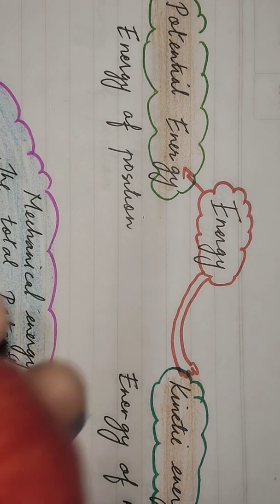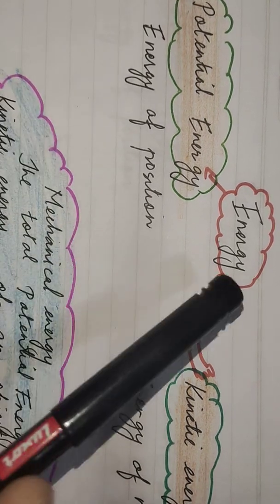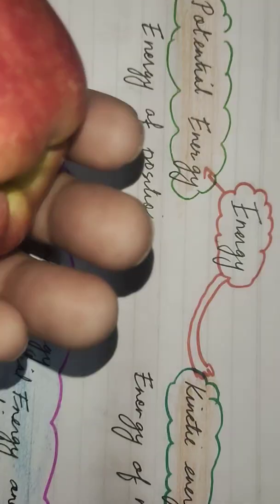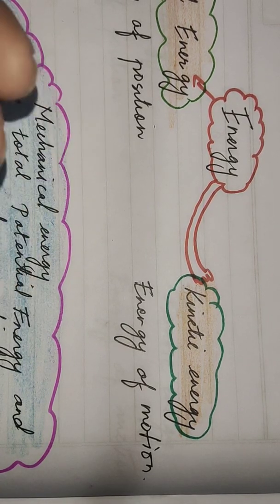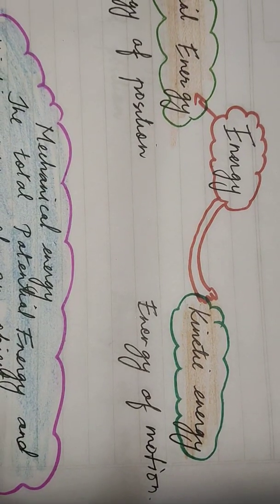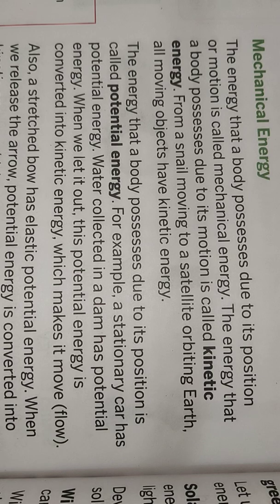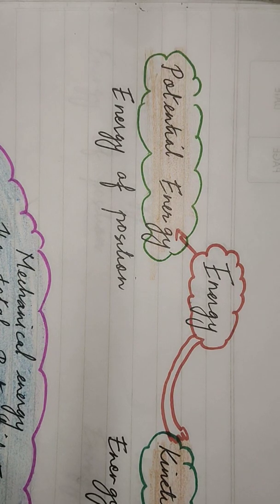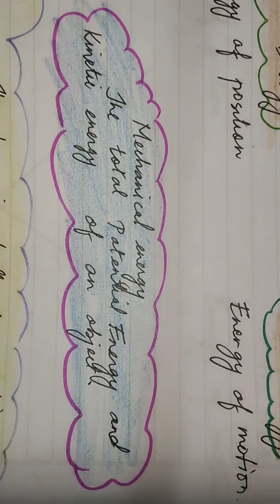5 K. E. AND P. E